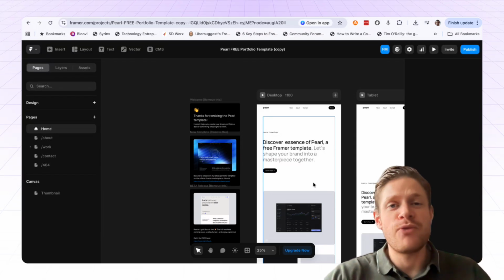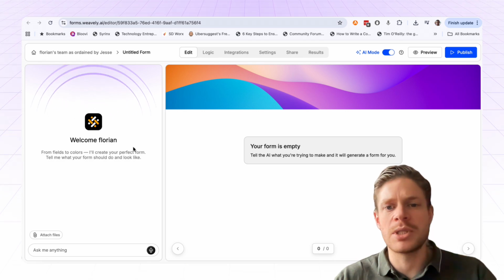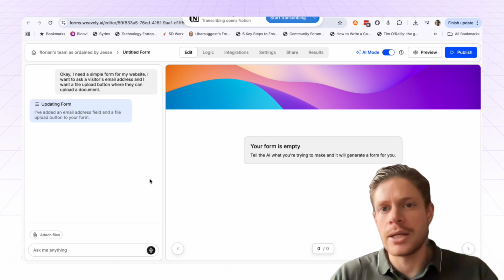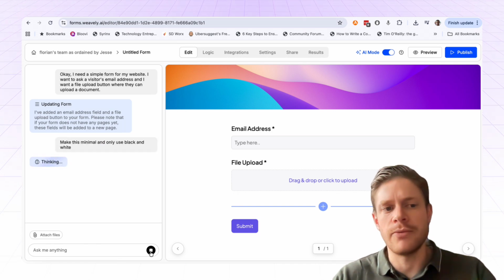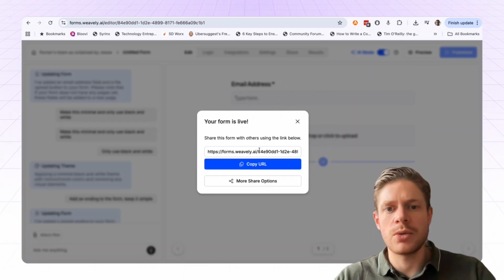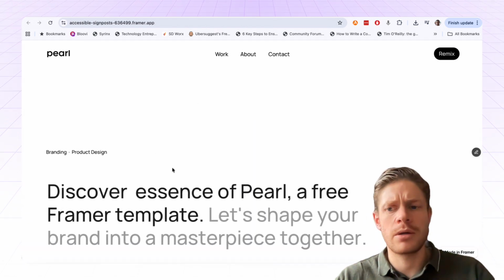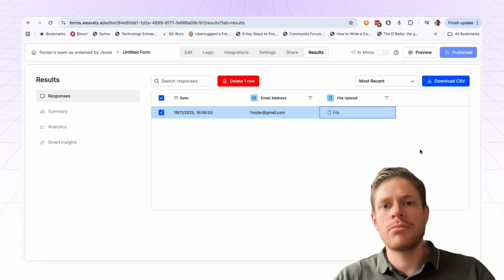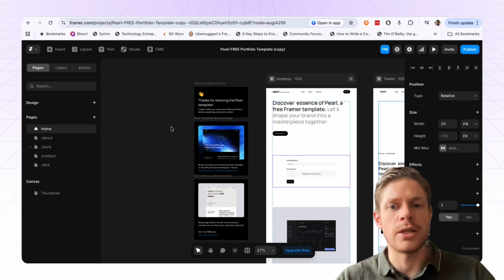How to Add File Uploads to Forms in Framer (Using Weavely AI)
Need file uploads in your Framer forms?
In this tutorial, I’ll show you how to use Weavely’s AI form builder to create forms with file upload fields, and embed them directly into your Framer site using the official plugin — no backend setup or custom code needed.

0:00 Introduction to File Upload Forms
0:19 Creating a Form with File Upload
1:20 Customizing Design & Testing
1:57 Publishing & Embedding in Framer
2:25 Testing Live Form & Viewing Results